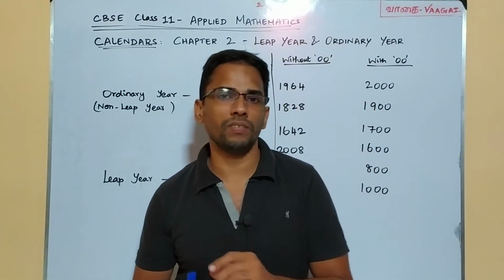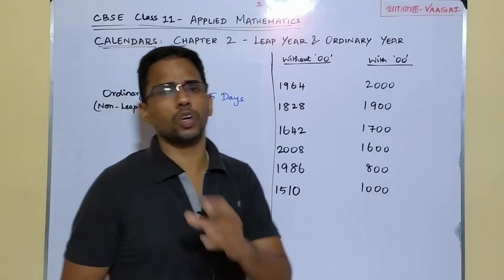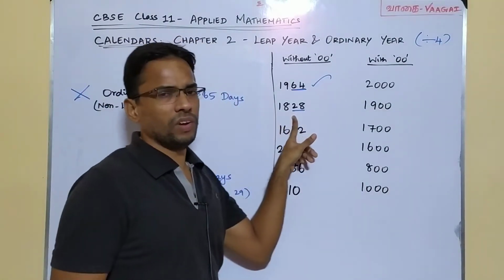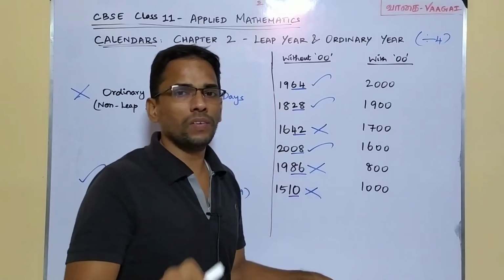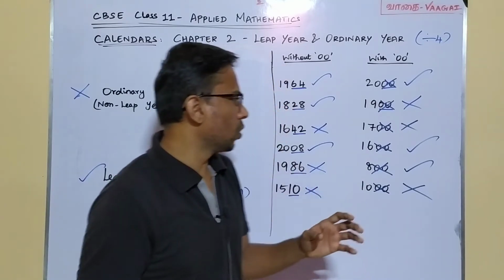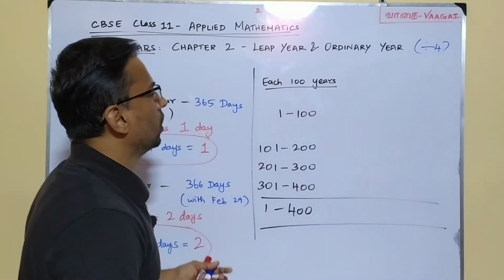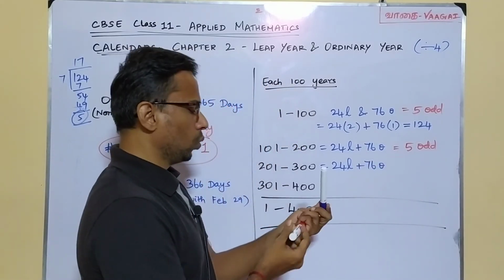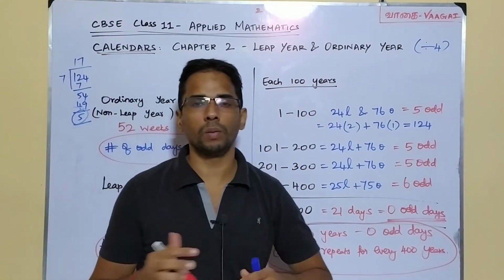CBSE Class 11 Applied Mathematics | Calendars Chapter 2 | Leap Year & Ordinary Year | In English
A lesson from Calendars